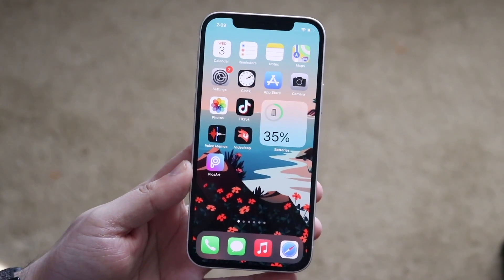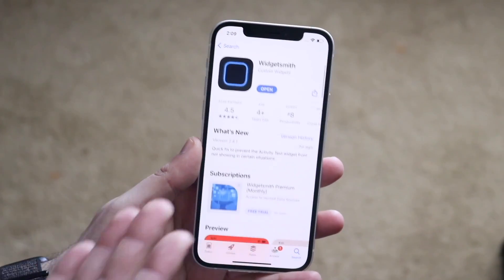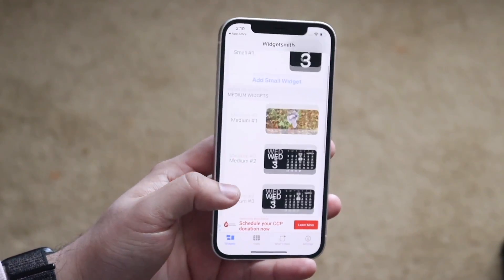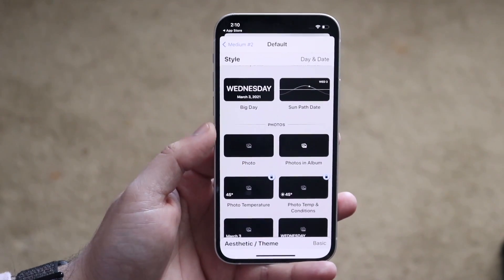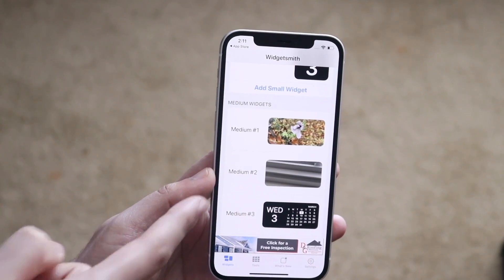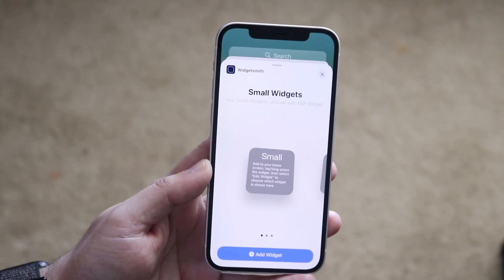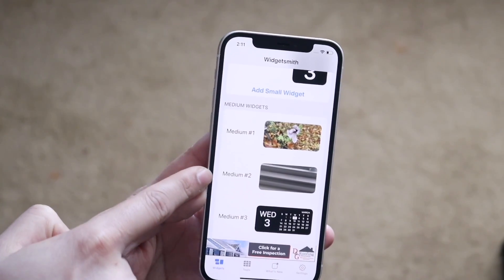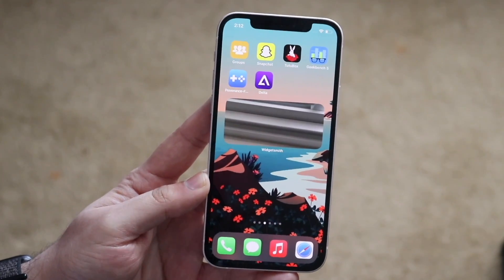EASILY Get Photo As Widget On iOS 14! (2021)